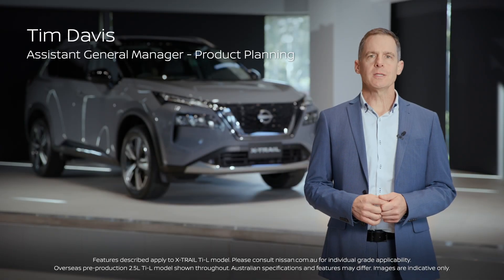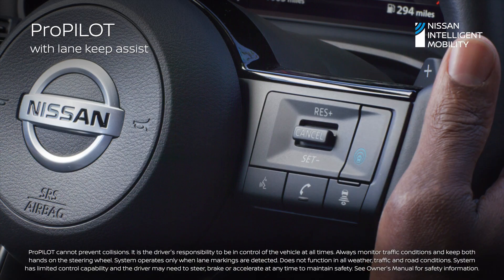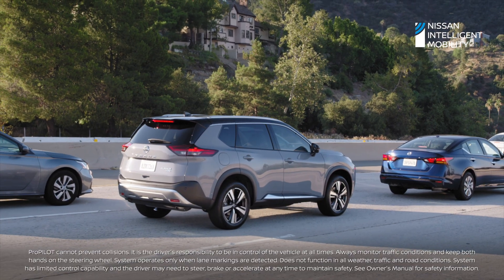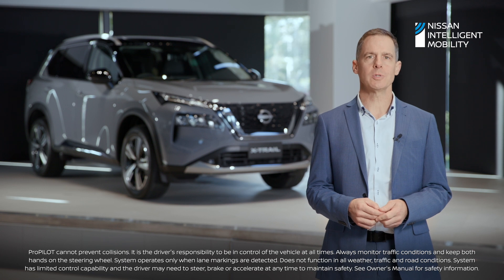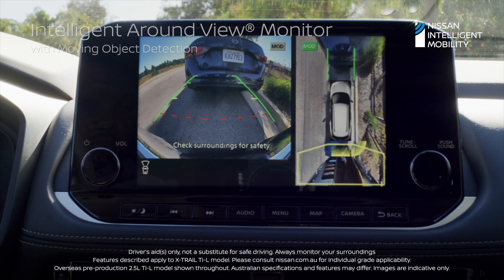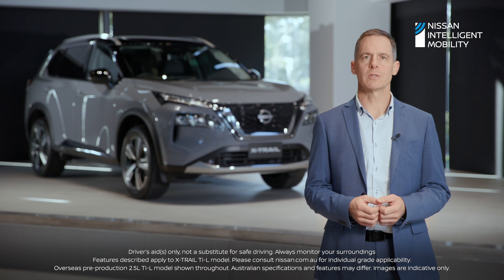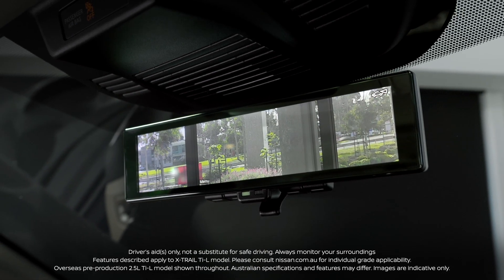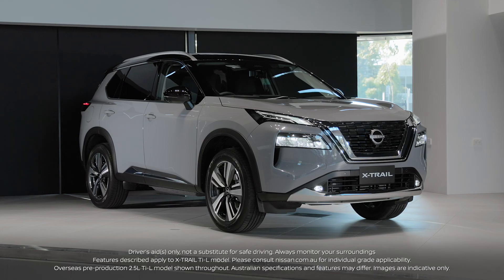Nissan X-TRAIL - ProPILOT & Driver Assist Technology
The Nissan X-TRAIL has been an SUV icon in Australia for over two decades. And now, the 4th generation X-TRAIL is even more capable. Prepare to explore every aspect of your day with confidence.